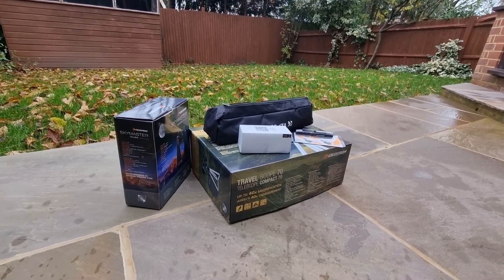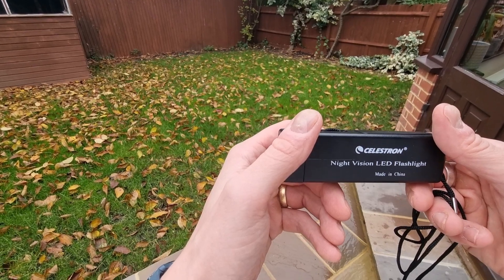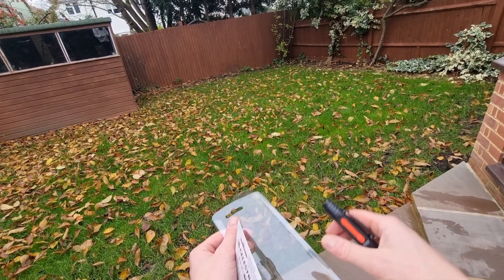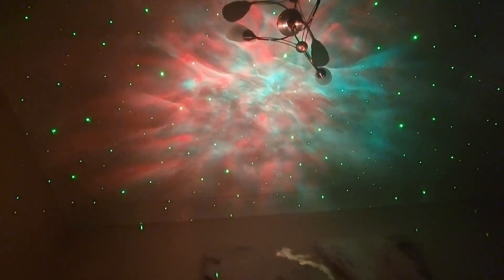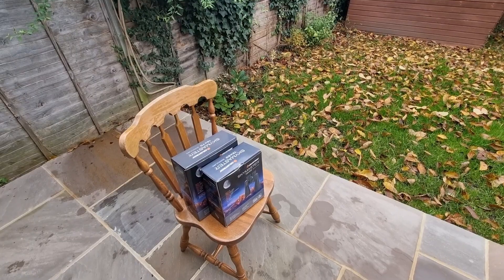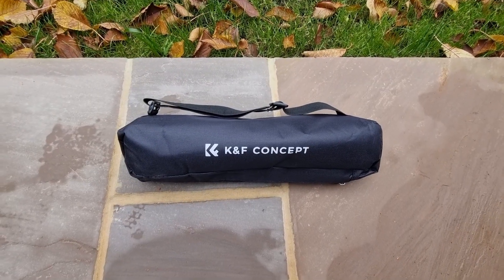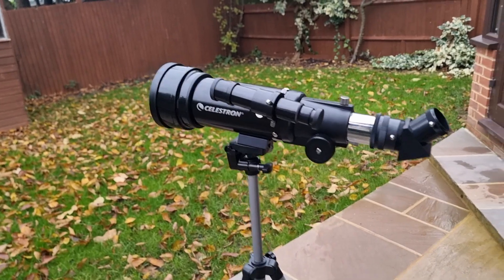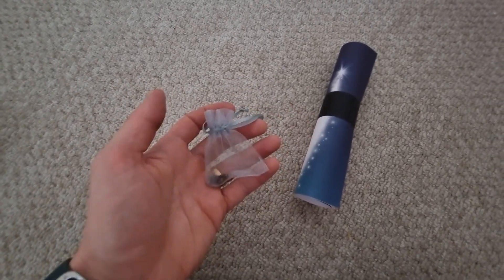8 Of The Best Astronomy Gifts For Astronomy Lovers...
Are you looking for the best astronomy gifts?

Here I share my personal favorites, all of which I have bought/own or been gifted. These gifts suit a variety of experience levels and ages, whether beginners or seasoned astronomers or those who just love the night sky!

🛒 Gifts Referenced 🛒
🎁Gift 1
🎁Gift 2
🎁Gift 3
🎁Gift 4
🎁Gift 5
🎁Gift 6
🎁Gift 7
🎁Gift 8

Chapters
00:00:52 - Gift 1
00:02:51 - Gift 2
00:03:51 - Gift 3
00:05:55 - Gift 4
00:07:26 - Gift 5
00:09:18 - Gift 6
00:10:20 - Gift 7
00:11:39 - Gift 8